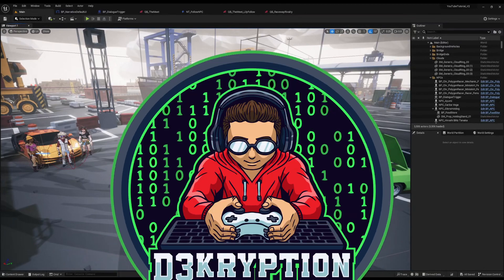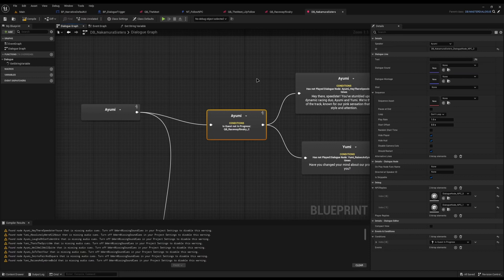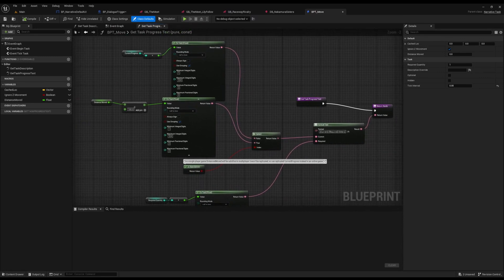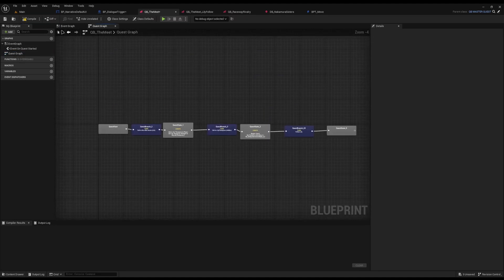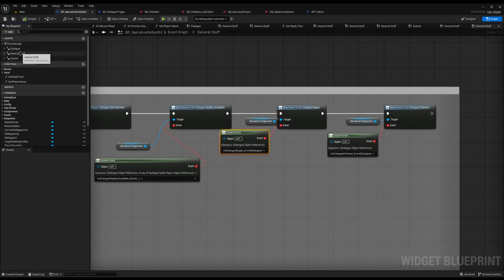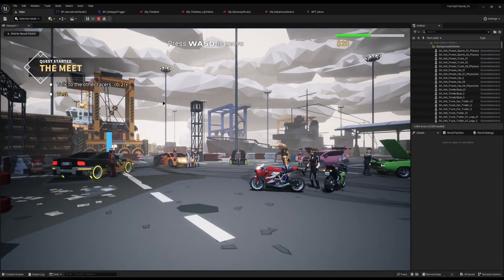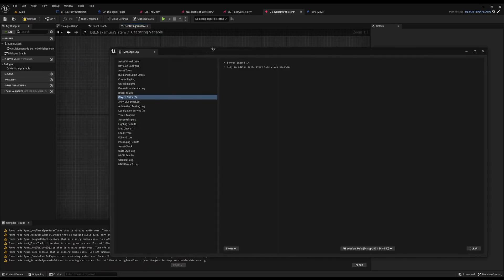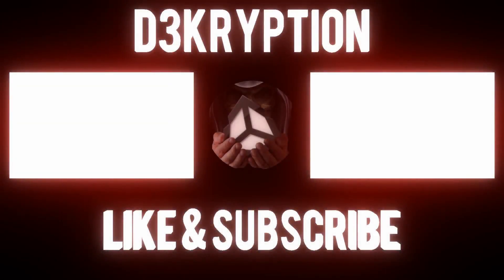What's New in Narrative 3.1.0: Unreal Engine 5 Updates & Features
Explore the latest enhancements and bug fixes in Narrative version 3.1.0, tailored for Unreal Engine 5. Discover exciting new features such as waypoints, compatibility with Unreal Engine 5.3, EnterState nodes, and a comprehensive list of bug fixes. Stay at the forefront of narrative design with this in-depth overview.

# Assets used:
Polygon Street Racer (paid):

 My Specs:
 OS:
  Manjaro Linux

RAM:
  16GB

DAC:
  Behringer UMC22

Mouse:
 Logitech G403

Chapters:
0:00 - Intro
0:19 - Only last 3 versions supported
0:42 - Has Dialogue Available
1:30 - Non int based tasks
2:31 - Success / Fail states
2:46 - GetState / Enter State
3:30 - Inheritable States
4:00 - New UI Framework
4:50 - Waypoint icons
5:22 - Patreon
5:32 - BeginTask client & server
5:38 - Quest desc rich text
5:55 - Removed disabled style
6:15 - Node ID's changing
6:25 - Activated / started
6:39 - GetStringVariable
7:00 - Warnings removed
7:10 - Quest UI fix
7:23 - Known bugs & fix
7:51 - Outro